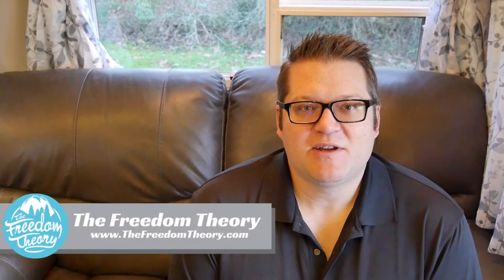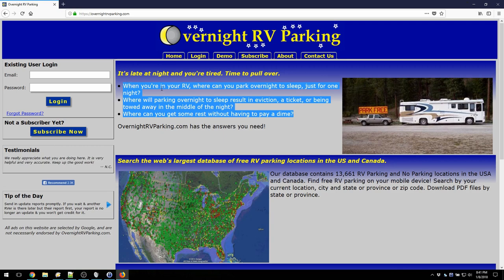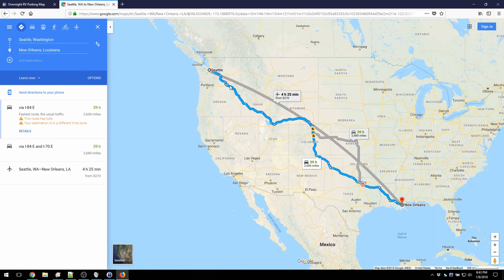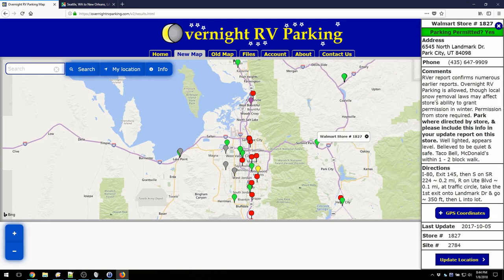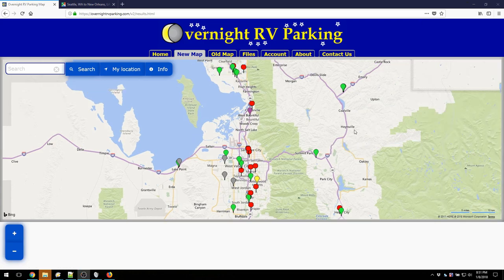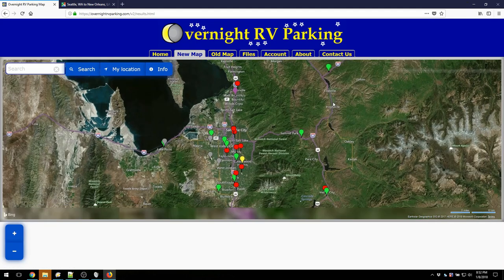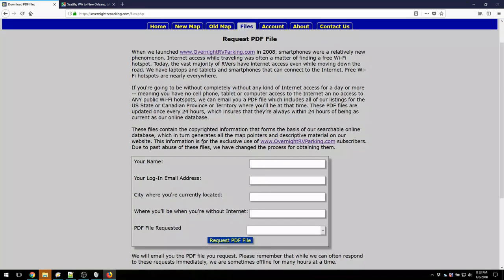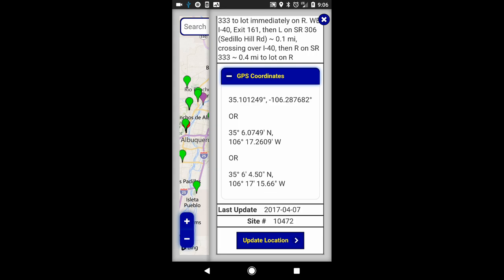How to Use OvernightRVParking.com | Website and App Review | Find Overnight RV Parking with Ease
If you found this video helpful consider using us, The Freedom Theory, as a referral. The referral simply adds an extra month free to our membership which we greatly appreciate!

From OvernightRVParking.com
"1. What is Overnight RV Parking all about? What does it mean?
When you're on a long trip in your RV, a trip that will take two days or more, you probably need to stop someplace to sleep overnight. Then you'll be rested when you continue your trip in the morning. If all you need to do is stop and sleep, you don't need all the amenities that RV Parks and Campgrounds offer, and thus you don't need to pay for those amenities, either. Across the USA and Canada there are literally thousands of places that allow or even encourage RVers to park overnight, for one night only, for the purpose sleeping overnight.

2. How is Parking different from Camping?
Camping in an RV generally includes using RV awnings, lawn furniture, BBQ grilles, and often electric, water and/or sewer hookups. Most Overnight RV Parking locations don't have any hookups, and it's considered inappropriate to use awnings, BBQs, lawn furniture, or anything else of the sort. Use of levelers and slides is also discouraged in most Overnight RV Parking locations, but may be possible to use in others. In general, if your RV looks like you're camping, you're camping. If your RV looks like you've just parked it for a short time, you're parking.

A number of major RVing organizations have adopted a set of Overnight Parking Courtesy Guidelines that address this more fully. A copy of those guidelines is available here.

3. How can I find out where I can park overnight in my RV?
There are three ways:
In our search fields, enter the name of any city in the USA or Canada, and then select the state or province
Enter any US ZIP Code or any Canadian Postal Code
Enable the “use my location option,” and allow the search engine to search based on where you are.
You’ll see a map showing all the locations in our database within a 50-mile radius of your selected location. Click on any pointer for all the details on that location. Then, you can zoom in or out on the map, or drag the map, and the search engine will rep-populate the map with new pointers. (This can take a few seconds, depending on the speed of your Internet connection.) Also, if you zoom in very close on any pointer and switch to “satellite view,” you’ll see lots of detail about each location. "